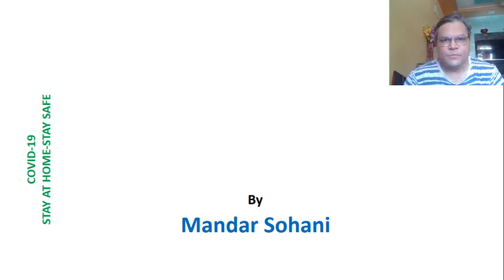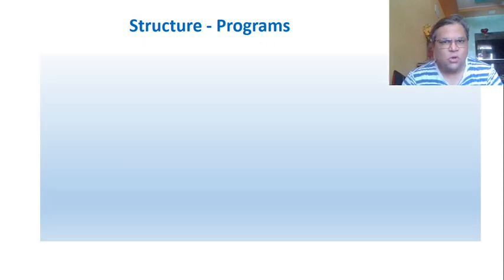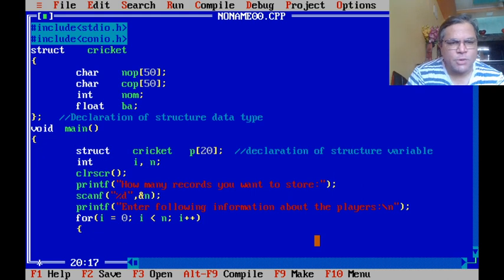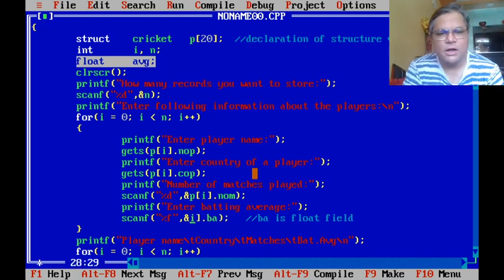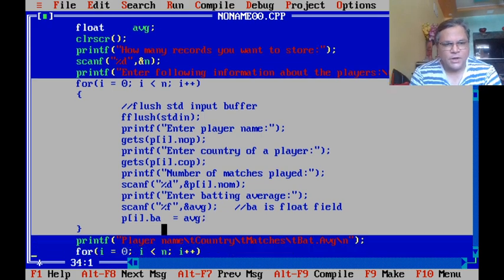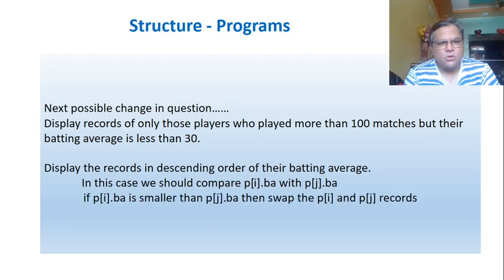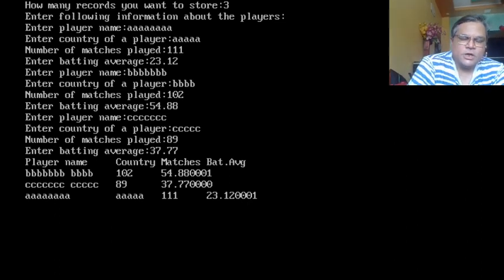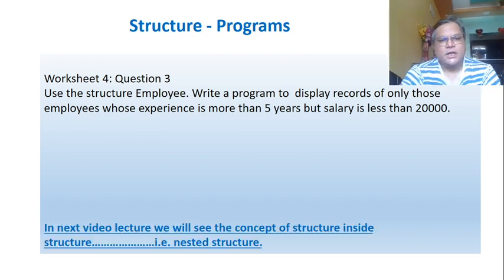structure prog 1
Reading and displaying records.
Selecting and displaying particular records.
Sorting records by considering different fields